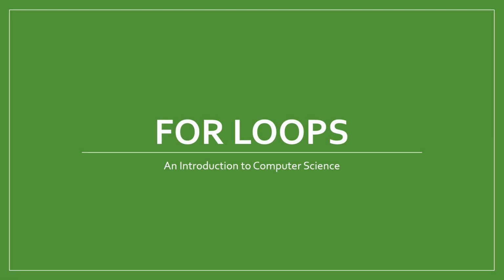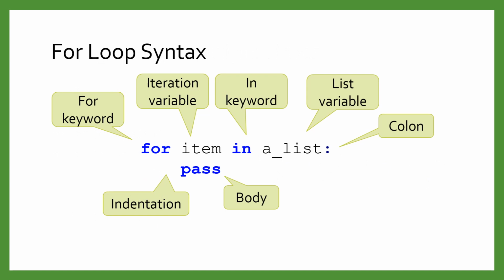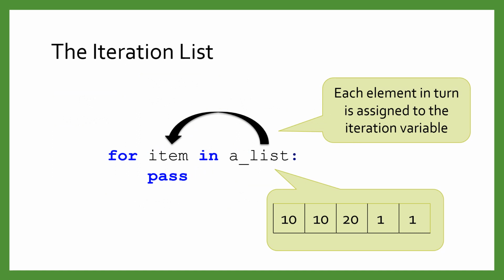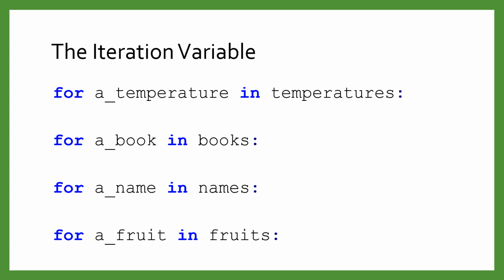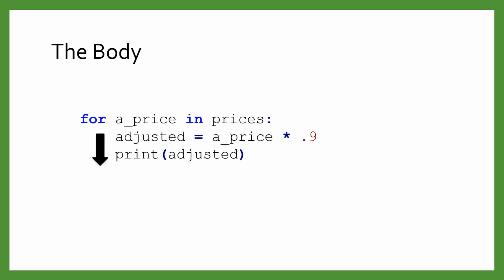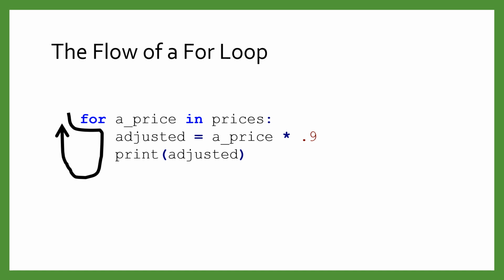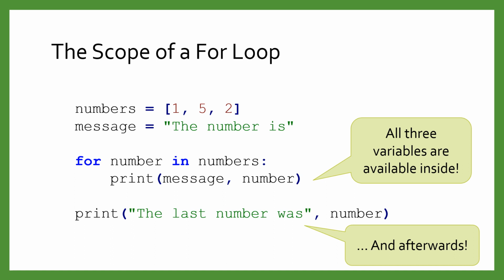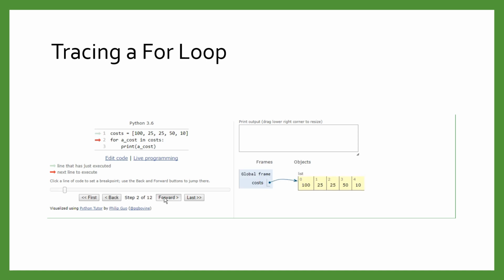For Loops (v2.0.0)